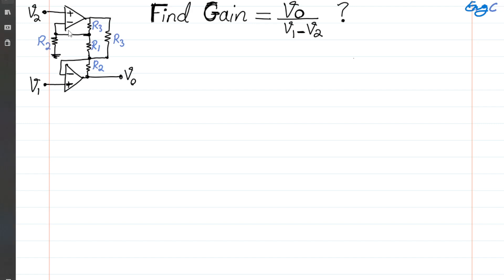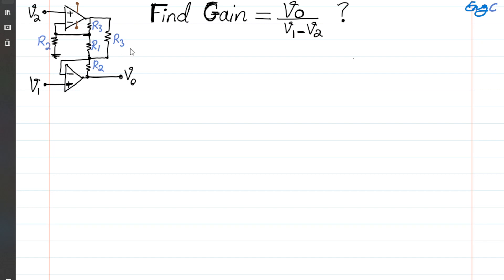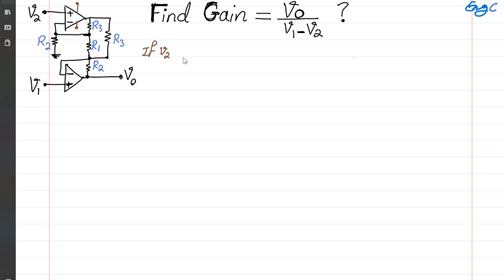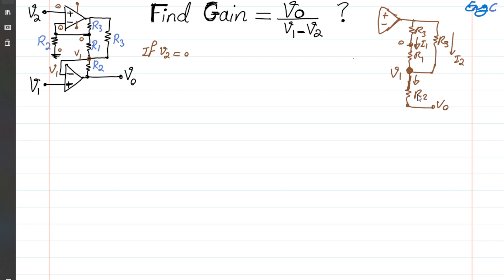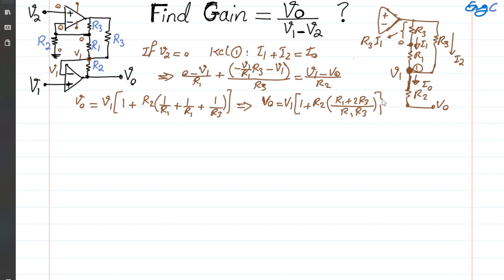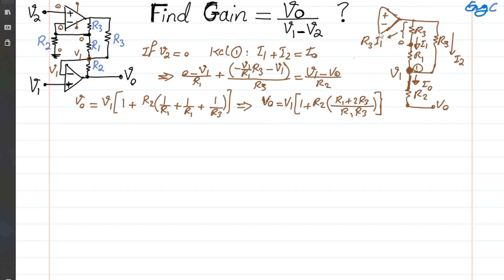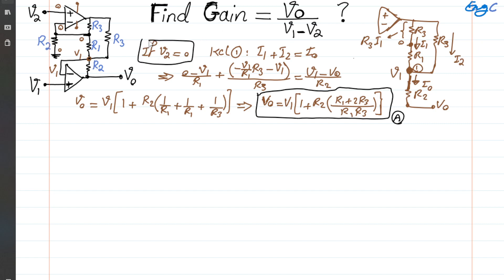Difference Amplifier with two Op Amps in non inverting formation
A non-inverting active difference amplifier designed with two operational amplifiers is shown.  The example shows how the difference gain can be computed using a combination of KCL and superposition.